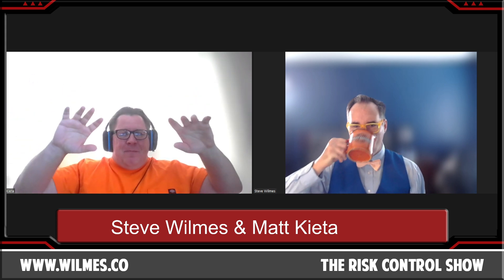Rust Busters 101: Playground Secrets Revealed! Say Bye to Rust & Hello to a Revitalized Playground!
In this YouTube video, Steve Wilmes and Matt Kieta discuss the issue of rust on playgrounds, emphasizing the importance of addressing rust at joint points, especially in welds. They highlight the need for thorough inspections, maintenance schedules, and using manufacturer-approved products for cleaning and repainting. The duo suggests that inconsistent welding techniques contribute to rust formation, leading to potential equipment failure. Additionally, they stress the aesthetic impact of rust on playgrounds and urge viewers to prioritize cleanliness and maintenance. The video concludes with a reminder to check for rust to prolong equipment life and enhance playground safety.